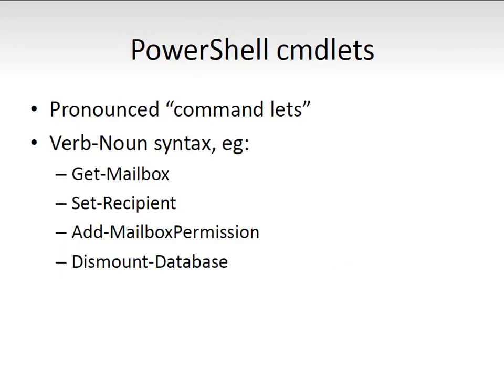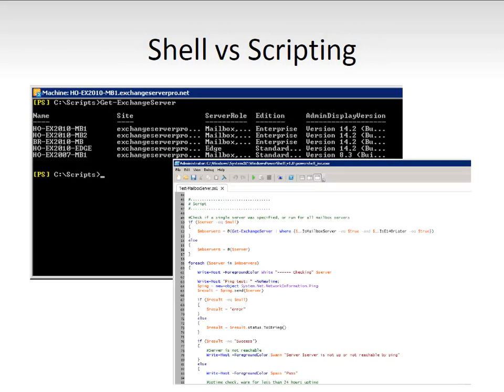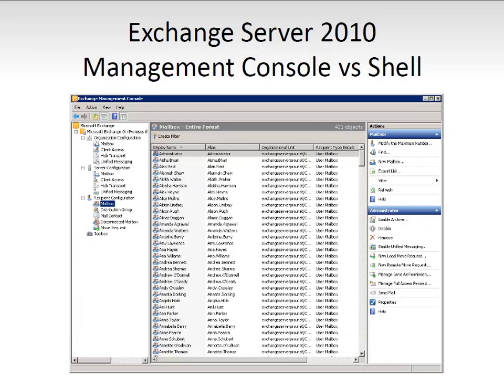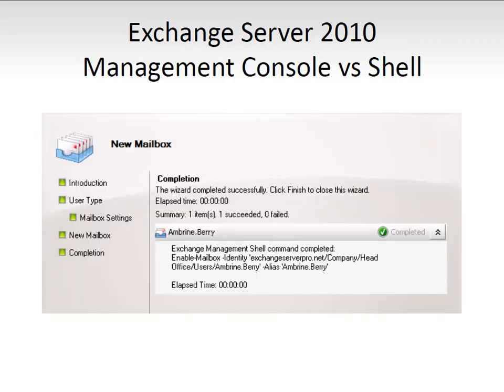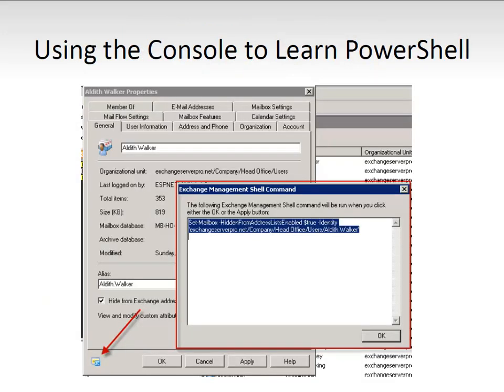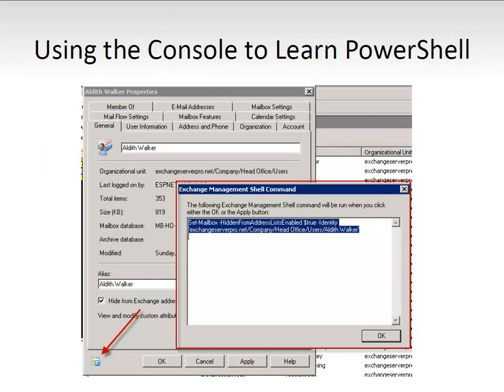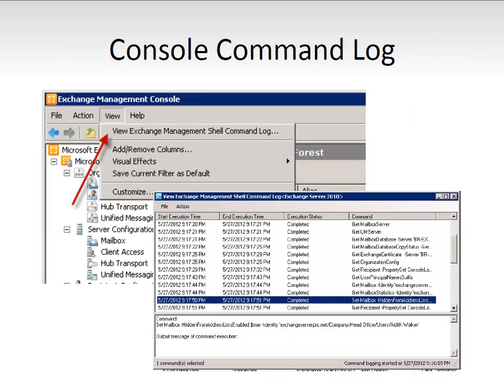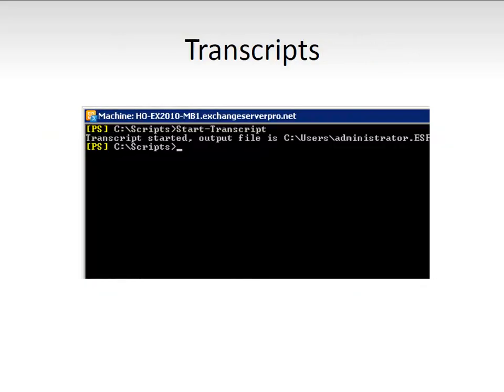Exchange 2010 Training - Module 05 Lesson 01 Introduction to PowerShell for Exchange 2010